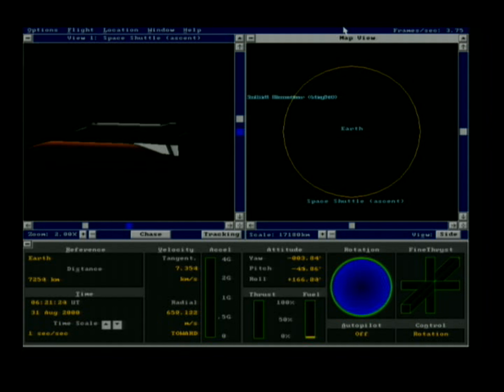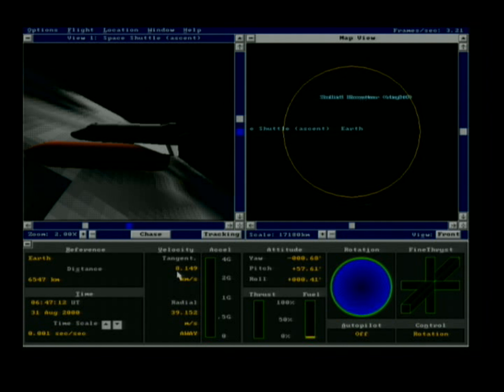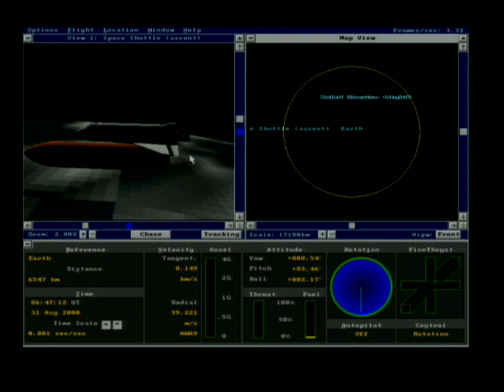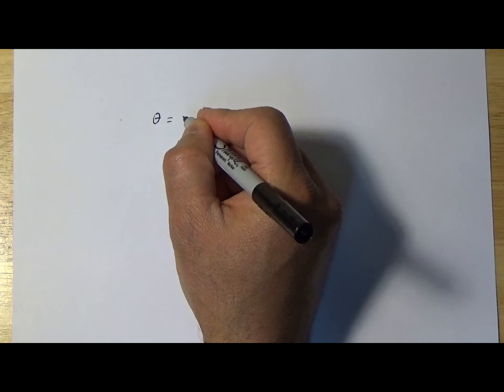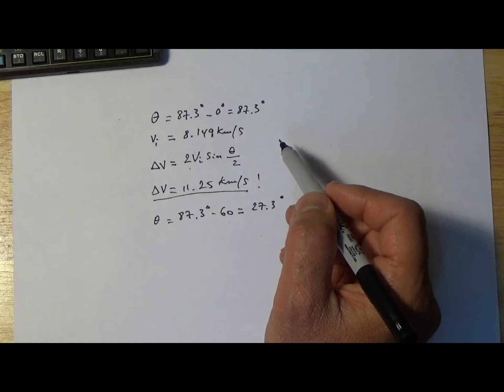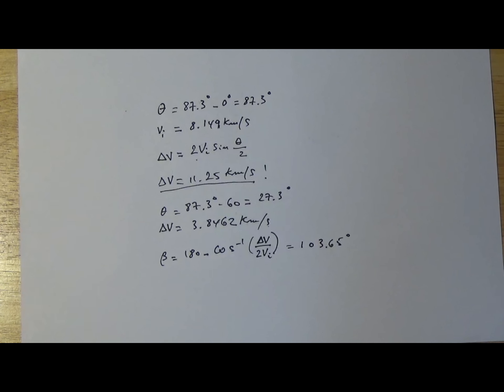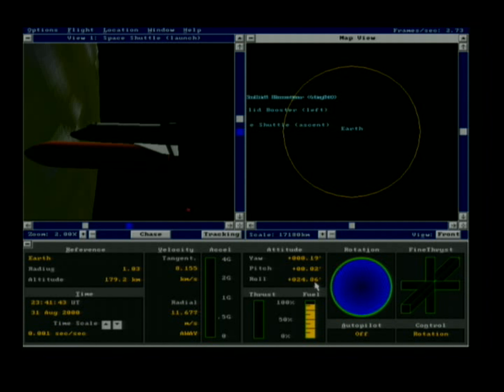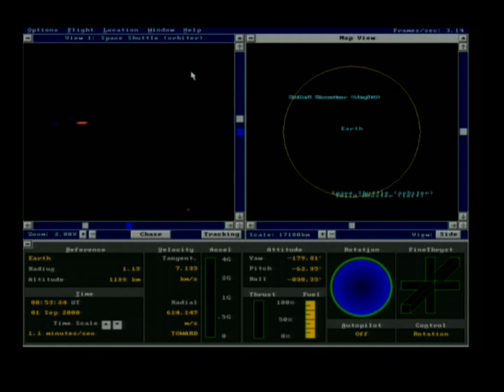Orbital Inclination Change with the Microsoft Space Simulator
With this project series, I will be creating my own space program using the Microsoft Space Simulator, including launches, orbital maneuvers, reentry and interplanetary travel. I hope you will join on what promises to be a rather interesting experience!

Nick Dargahi's "The Space Simulator Pilot's Handbook" on Amazon

In this episode, I demonstrate how to figure out your orbital inclination angle and the process of making a change to that angle.